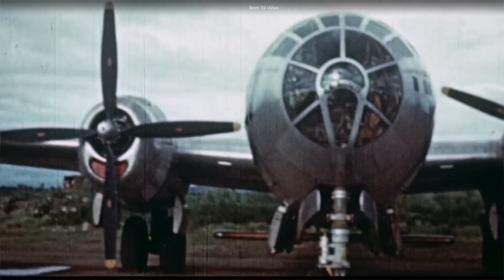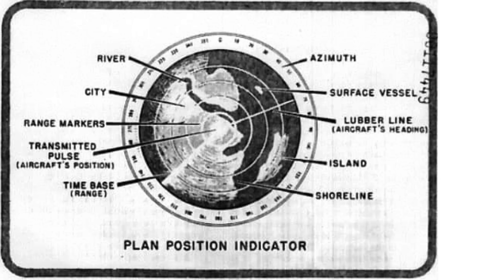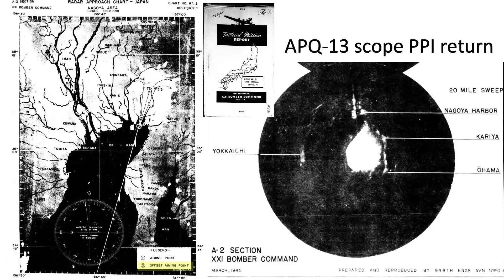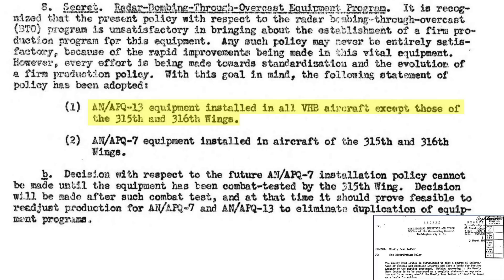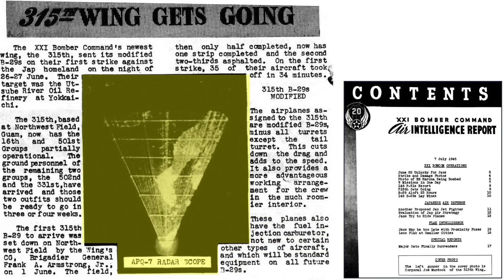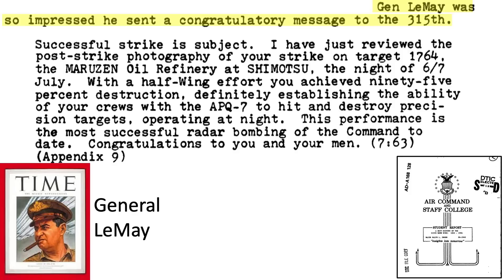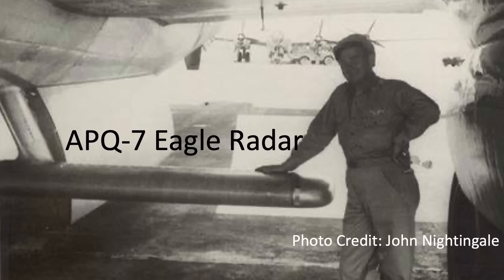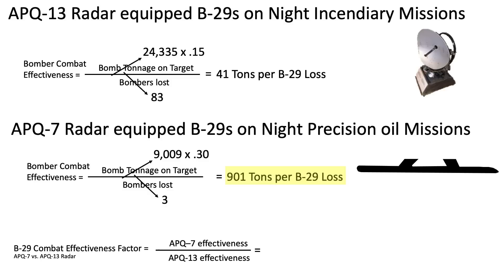WWII APQ-7 Radar’s Spectacular Results Increased the B-29’s combat effectiveness by a factor of 22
The WWII Air War was a Radar War. B-29s were equipped with APQ-7 high fidelity Eagle radars in May, 1945. Their mission was to destroy Japan’s remaining oil facilities by nighttime precision bombing. The bombing results were considered spectacular. Most of the facilities were destroyed for the loss of 3 bombers. The combat effectiveness of the APQ-7 is 22 times the combat effectiveness of the B-29s equipped with the older APQ-13 radars when flying similar missions.